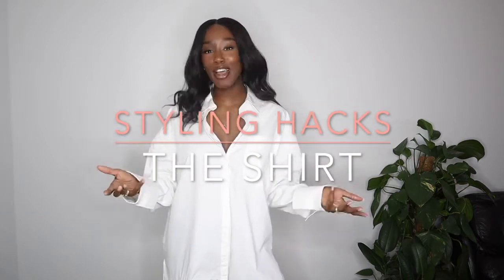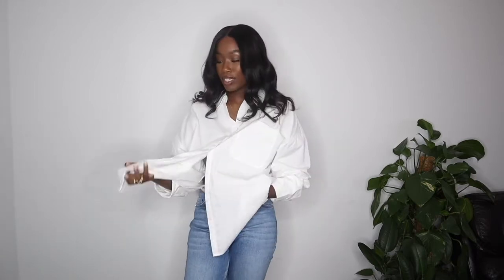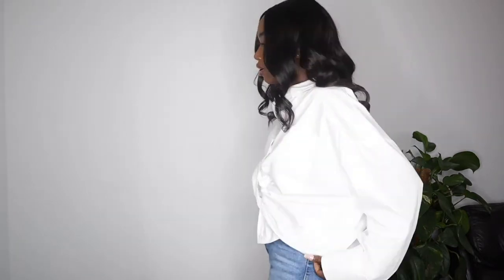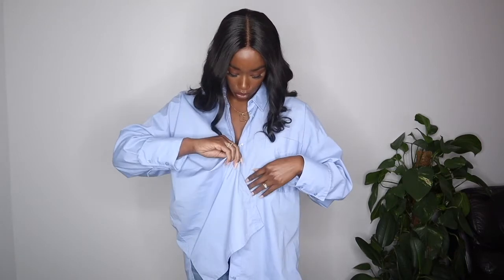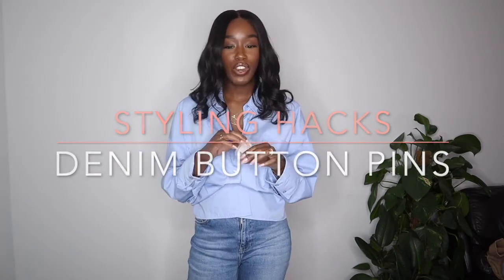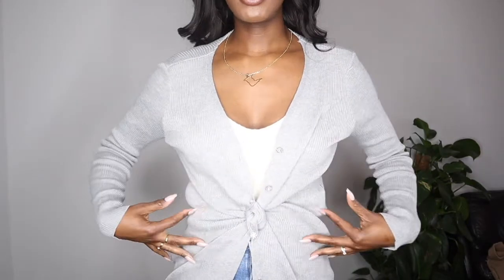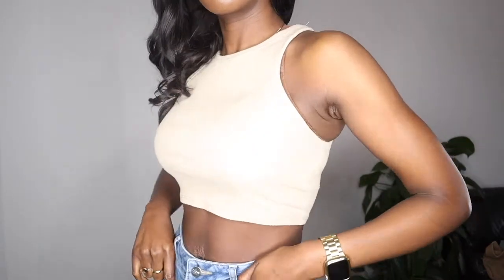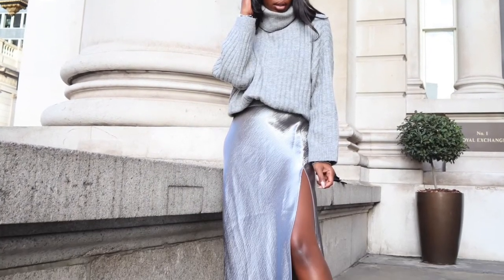STYLING HACKS | STYLE A SHIRT 5 WAYS, HIDE BRA STRAPS & MORE! MAKE THE MOST OF YOUR WARDROBE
Hi guys,

Hope you are all having a lovely Sunday... todays video is some of my favourite styling hacks, all of these are really easy to replicate and will show you how to turn your favourite shirt into 5, hide those bra straps, crop your jumper over dresses and more! Really hope these styling tips are helpful, let me know if so and if you would like more!

White shirt (I sized up to a size 12):

Blue shirt (similar):

Can’t find a similar cardigan, sorry!

SIZING
I am a UK 8-10 (closer to a 10) and I'm 5"9.5 for reference